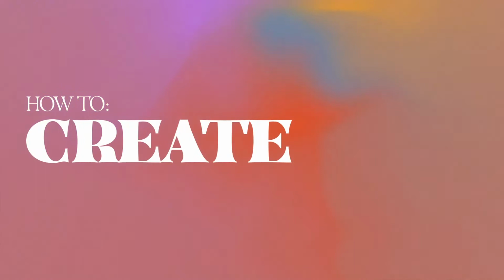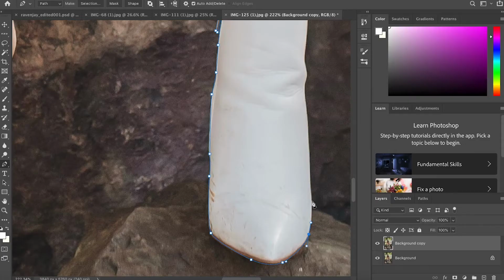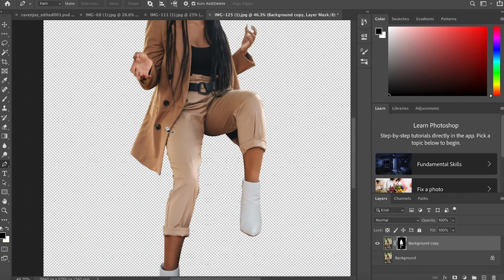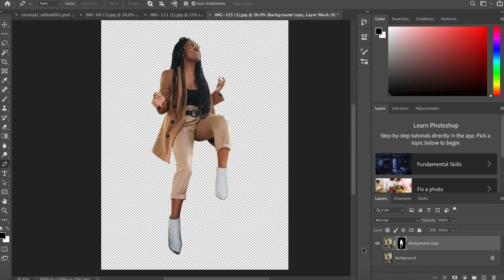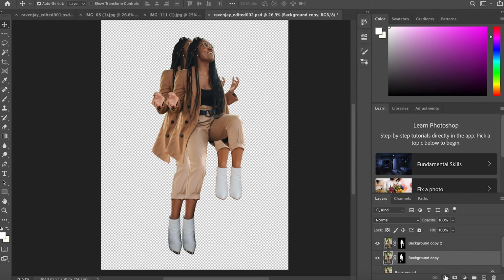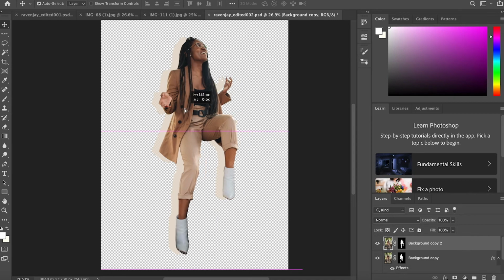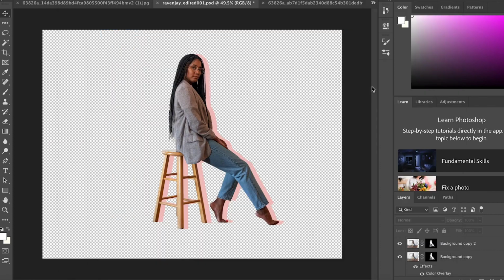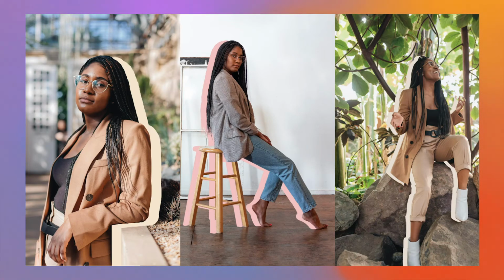how to: create solid color shadow effect in photoshop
hey y'all! i'm excited to continue sharing a series of step-by-step "how to's'" of navigating various adobe creative cloud programs. in today's video i'll be creating a solid color shadow effect in photoshop that will give a pop of color and depth to the image i'm editing. let me know what guys think!
C O N N E C T  W I T H  S H A U N
S P E C I A L  S H O U T O U T S
shout out to my friend @ravenjay_ for allowing me to feature her as the model in the tutorial
youtube music library | "it'll be alright"
Moussa, Victor. “Make Your First Layer Mask.” Make Your First Layer Mask | Adobe Photoshop Tutorials, 24 Oct. 2018,